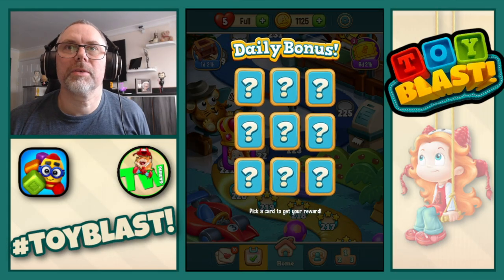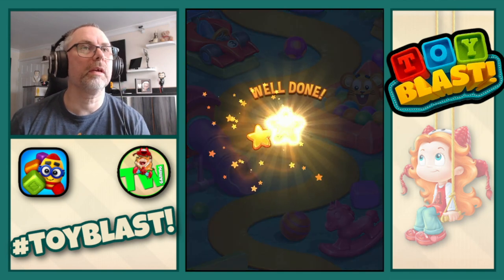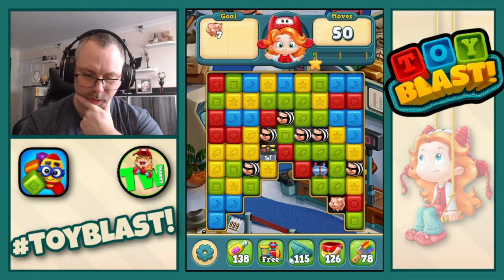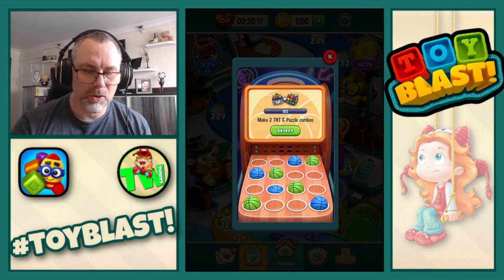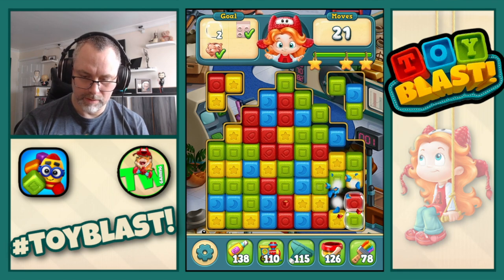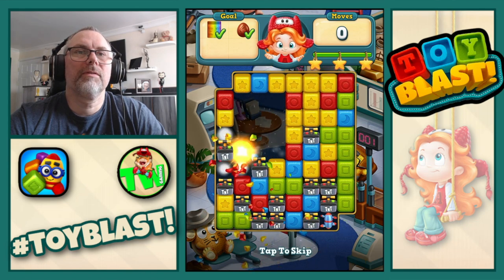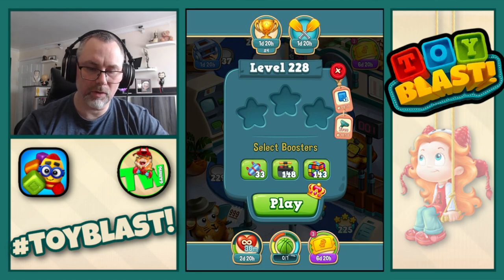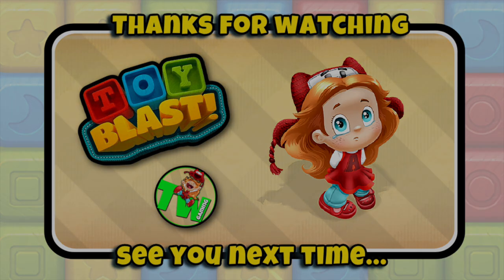TOY BLAST! / EP18 / 220-230